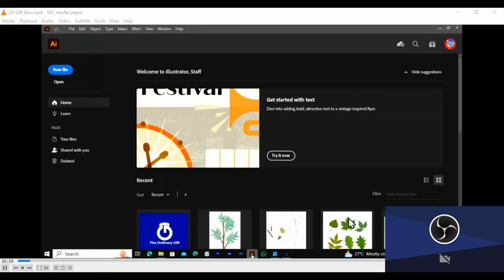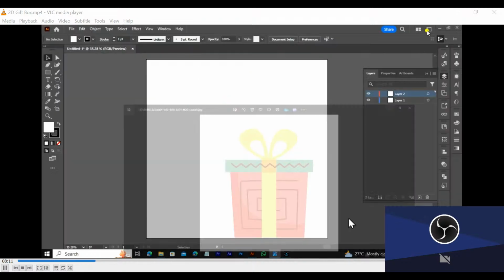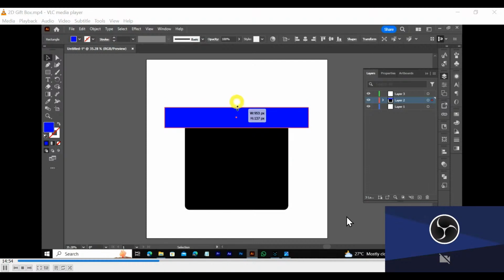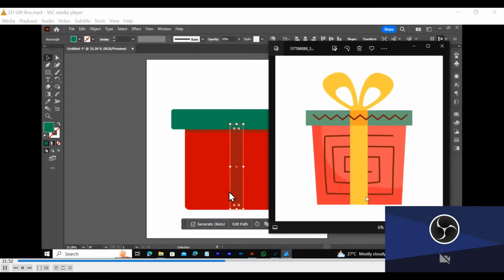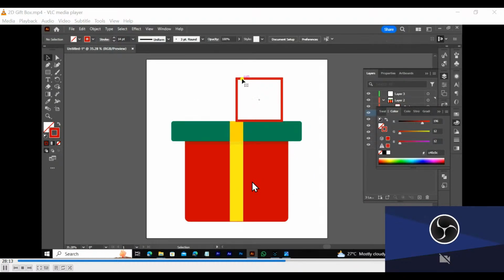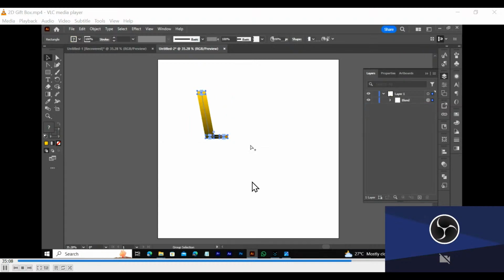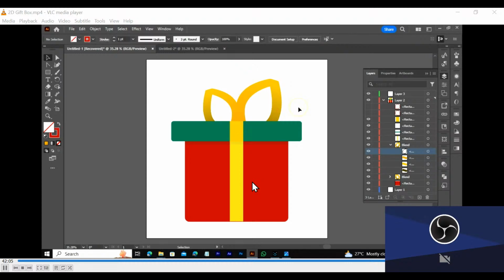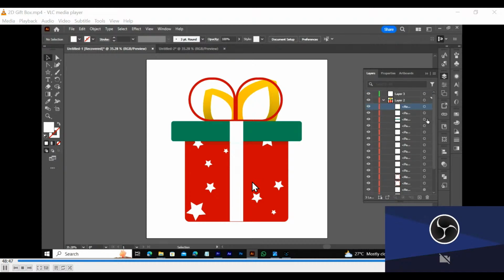How to design 2D Gift Box with Adobe Illustrator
In this live session we will teach you how to create 2D gift box using pen tool in Adobe Illustrator